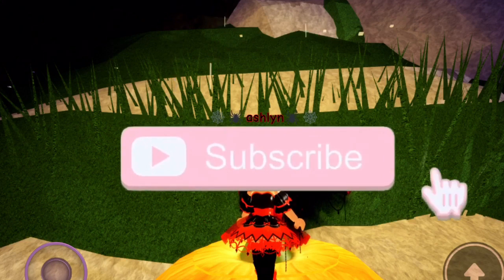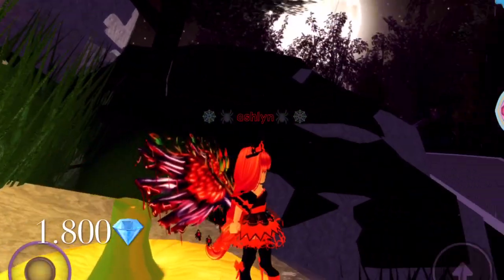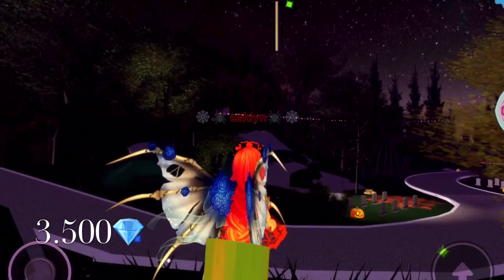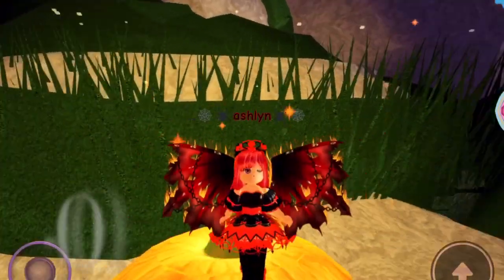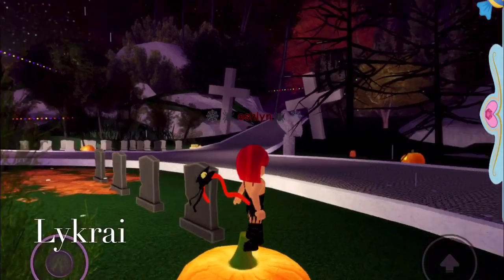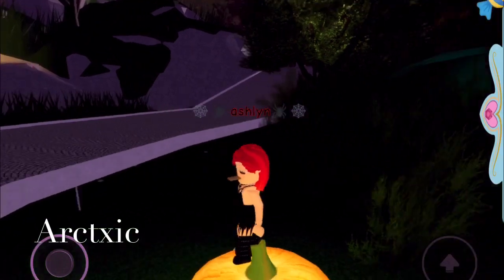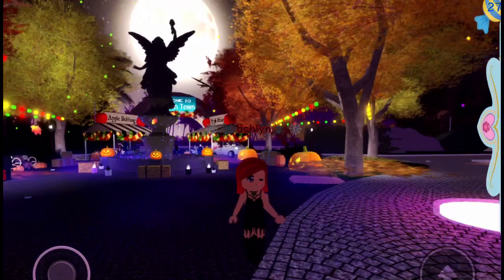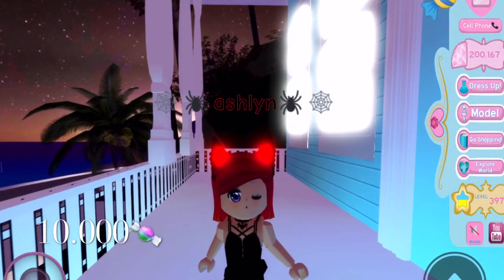SHOWCASING THE ROYALE HIGH HALLOWEEN 2019 UPDATE🕸👻🍬